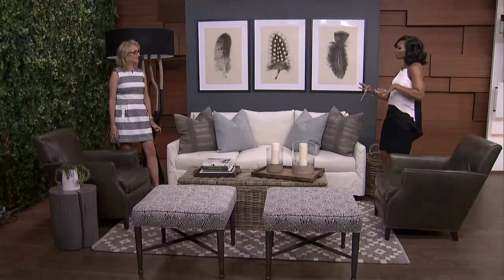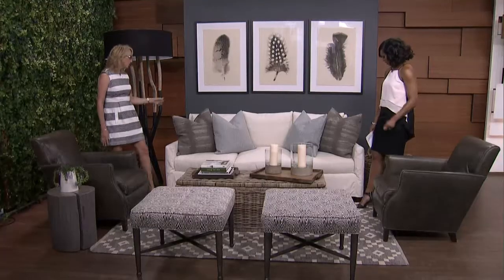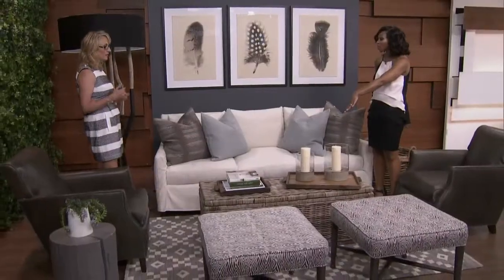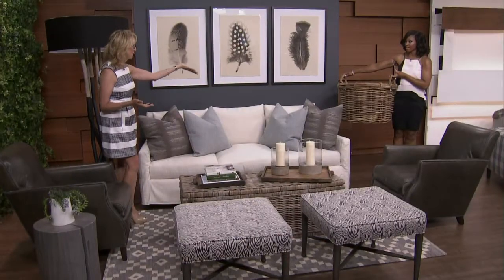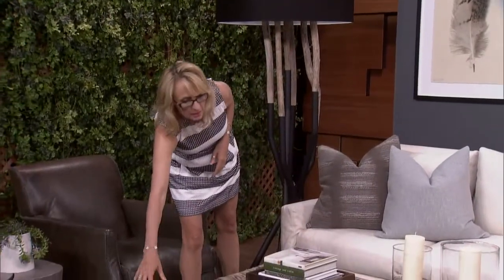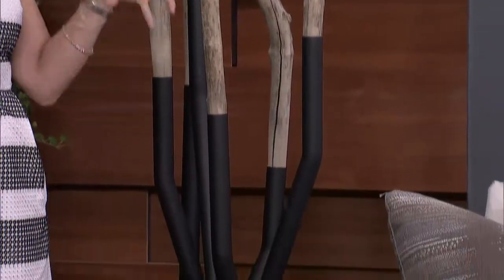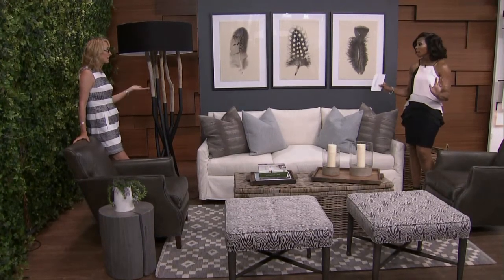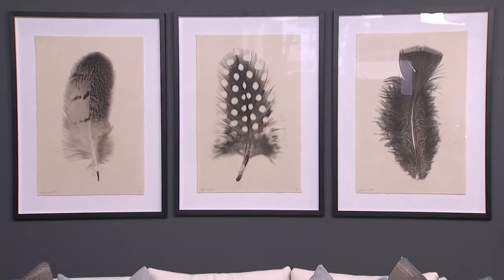Karen Kayne's cottage style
Interior desginer Karen Kayne designs a cottage room with lots of storage space and beautiful art.